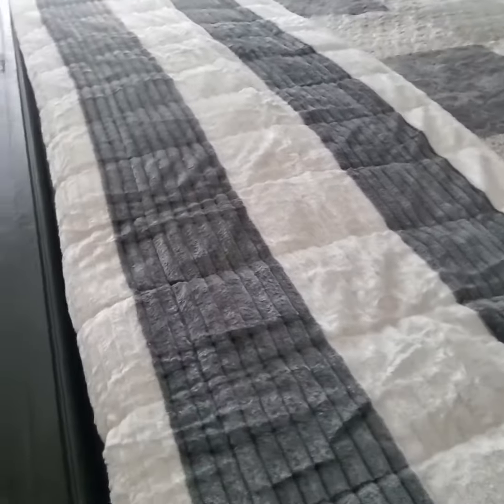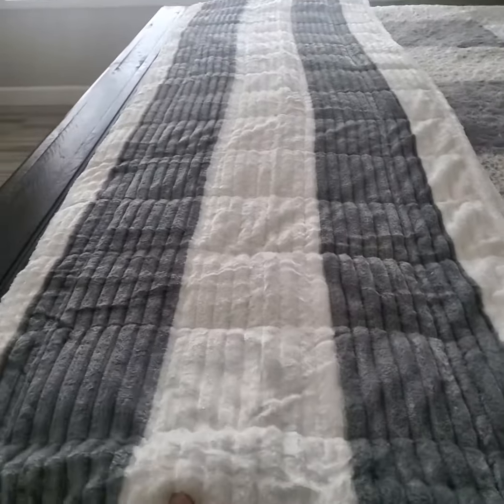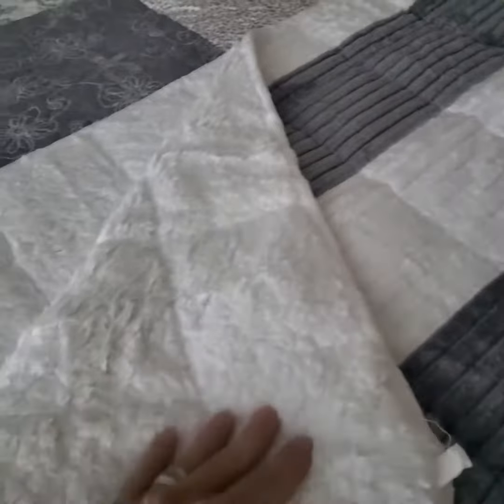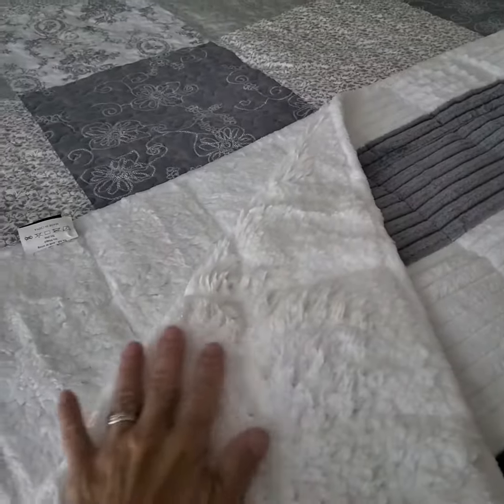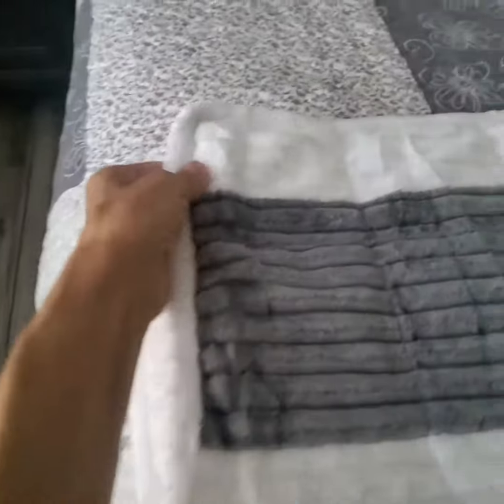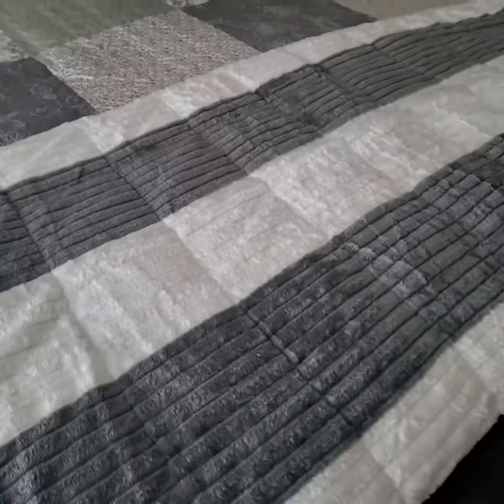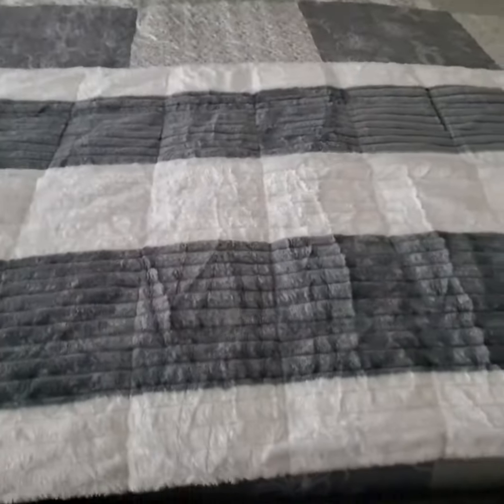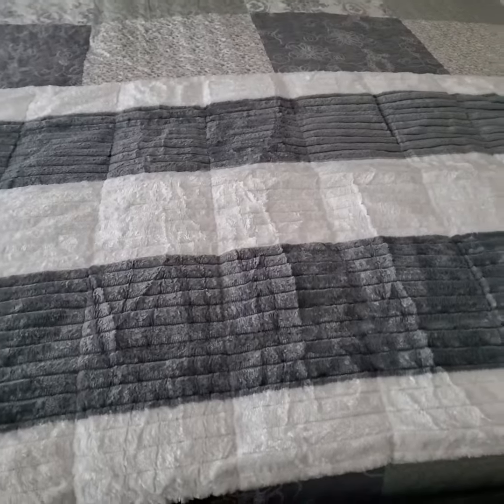Yescool Sherpa Weighted Blanket Twin Size for Adults Review, Crazy Soft & Oh So Cozy!